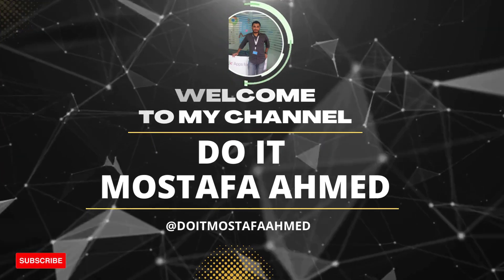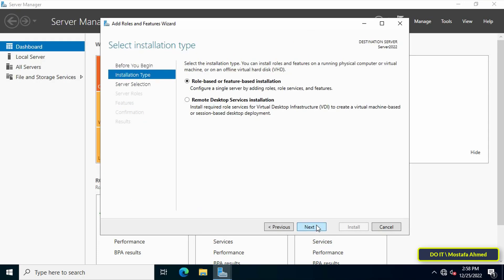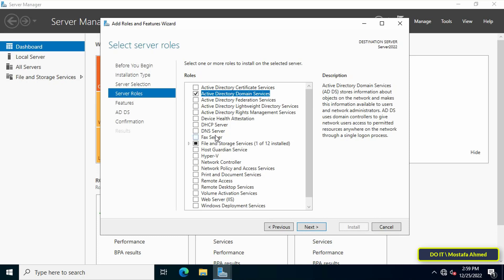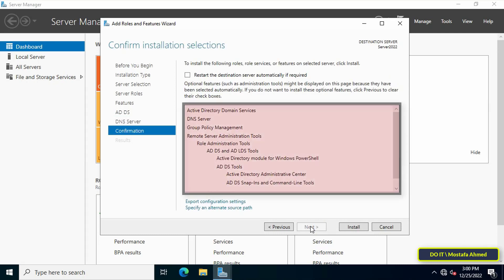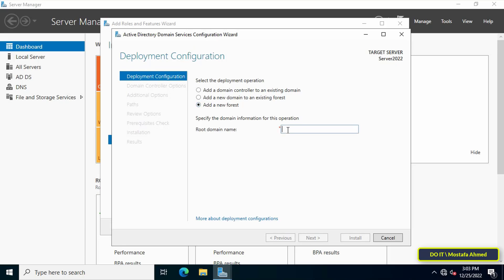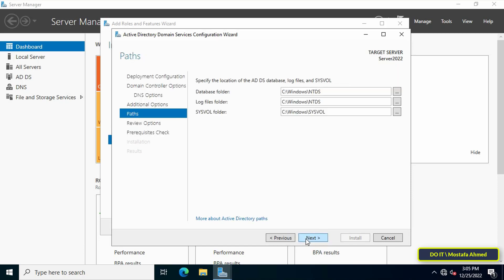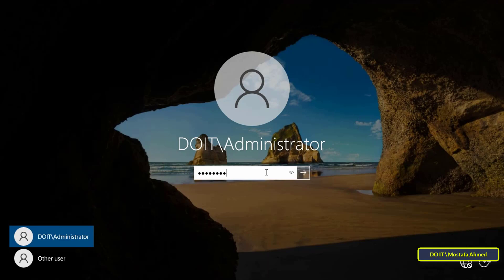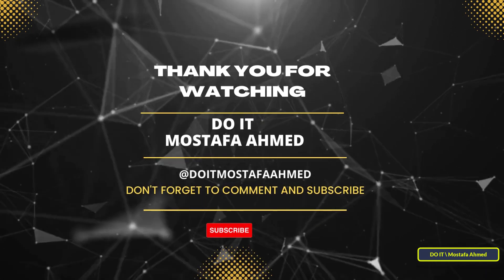Windows Server 2022. Steps for Install and Configure Active Directory Domain Services (ADDS)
In this video, I explain how to install and configure Active Directory Domain Services on Windows Server 2022. And also DNS installation. It enables the administrator to easily manage all the objects. Active Directory Domain Controller is a server running ADDS. Active Directory Domain Services (ADDS) uses domain controllers to give a network user access to permitted resources anywhere on the network through a single login process.
Windows Server 2022 Tutorials
How to Install Active Directory Domain Services in Windows Server 2022,
Steps for Install Active Directory Domain Services,
how to install active directory in windows server 2022,
how to setup active directory in windows server 2022,
How to Add Active Directory Domain Services in Windows Server 2022,
how to promote active directory in server 2022, Install and Configure Active Directory,
Installing Active Directory Domain Services and promoting the server to a domain controller
How to promoting the Windows Server 2022 to a Domain Controller
How to Install Domain Services in Windows Server 2022
Active Directory Setup Guide in Windows Server 2022
How to Setup Active Directory Domain Controller,
Why is Active Directory So Important?
Configure Active Directory Domain Services in Windows Server 2022